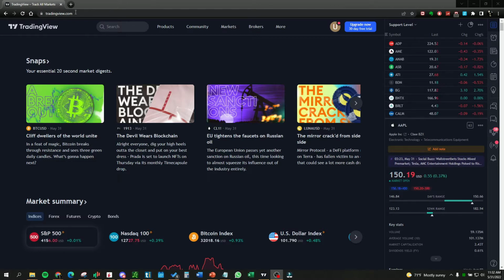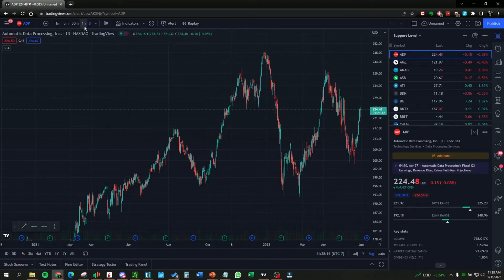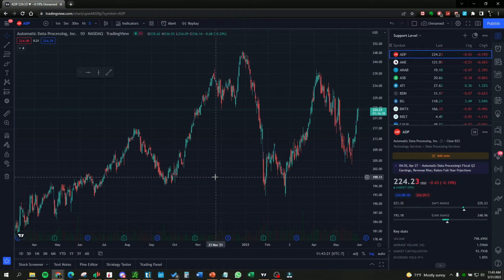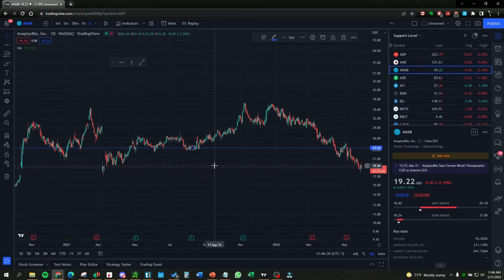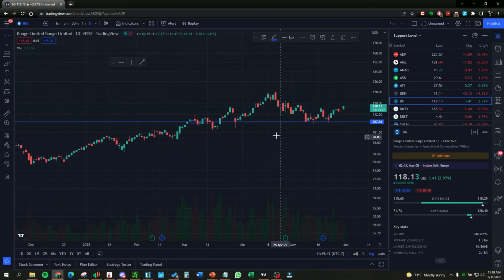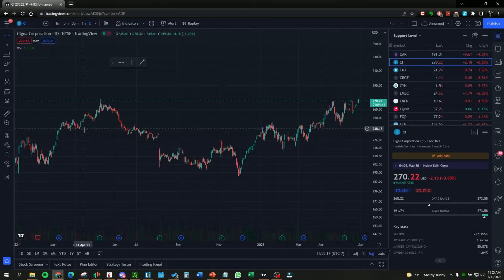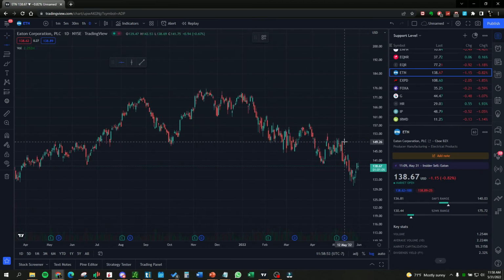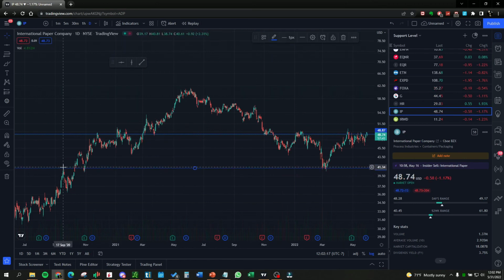Video Lesson #122 : Support and Resistance Trading strategy (All Level)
1. Learn what is support
2. Learn what is resistance
3. Learn how to trade using support and resistance

Process and preparation always meets opportunity